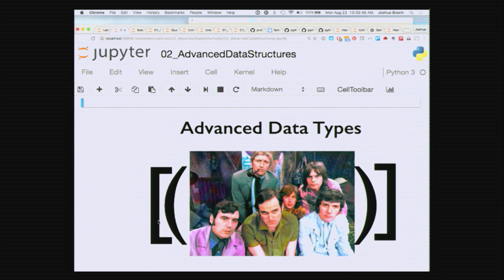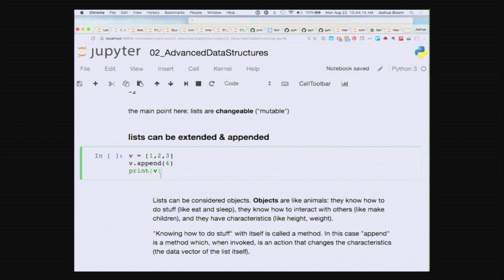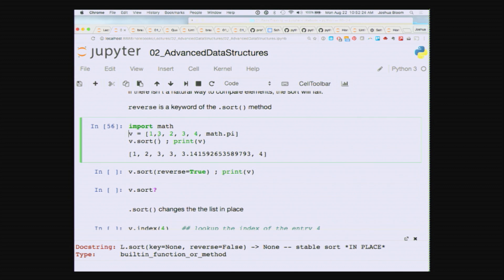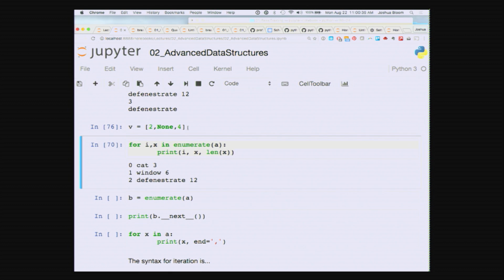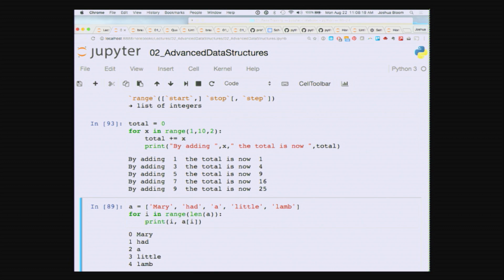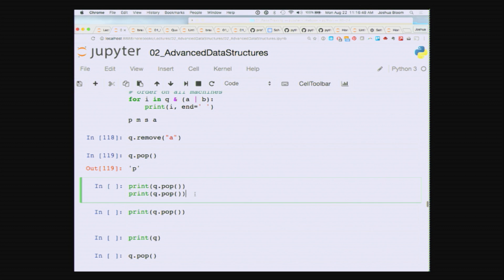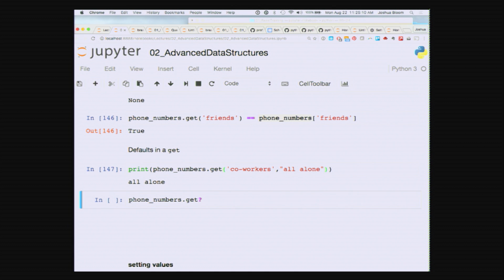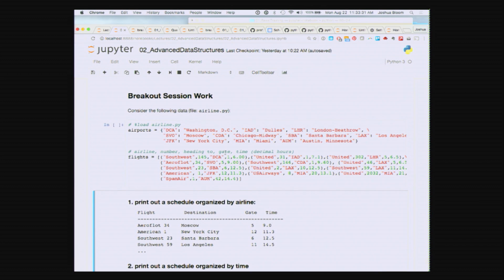Python Boot Camp Fall 2016_ Part 2_Advanced Data Structures